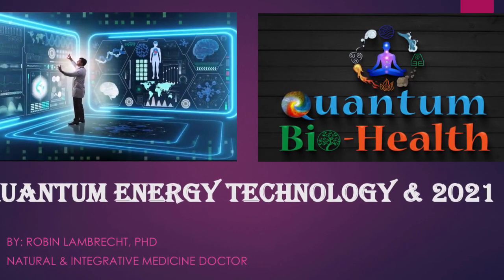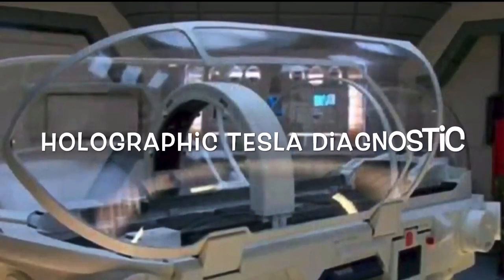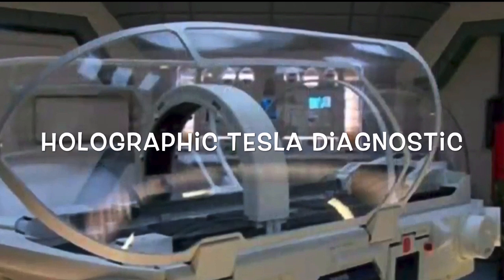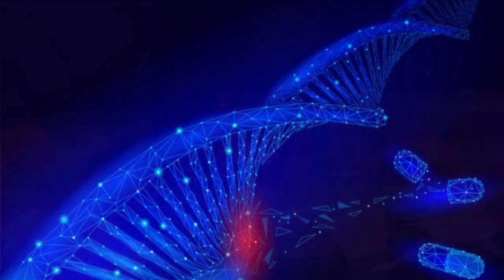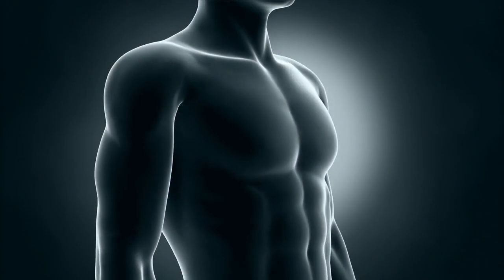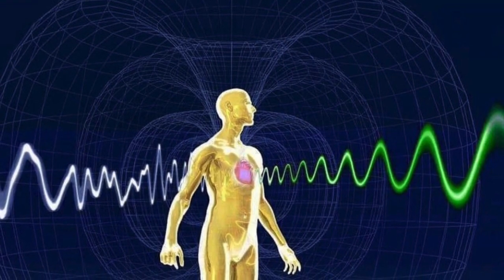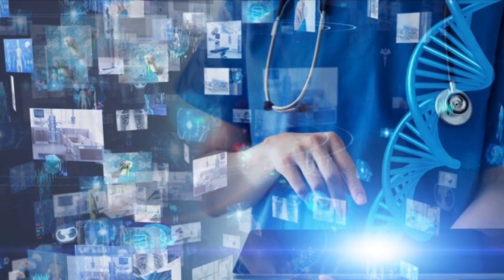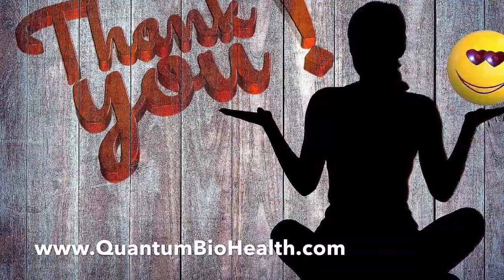Quantum Energy Technology 2021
Energy Medicine